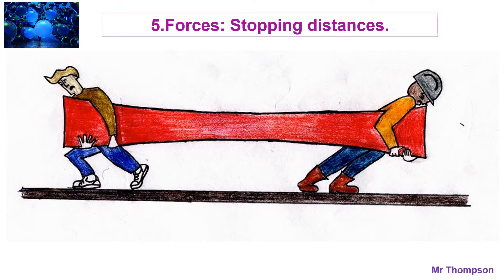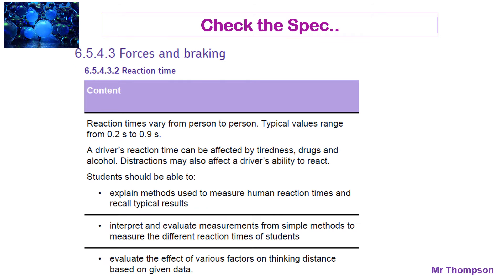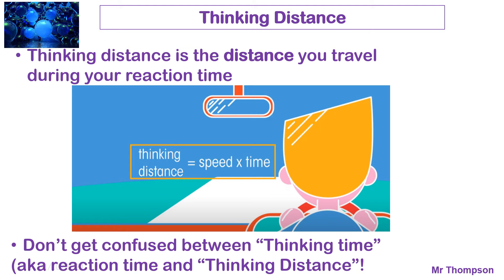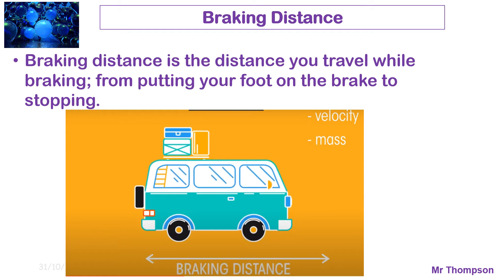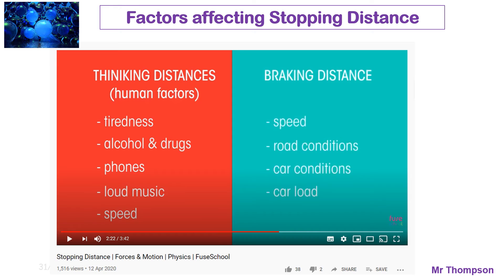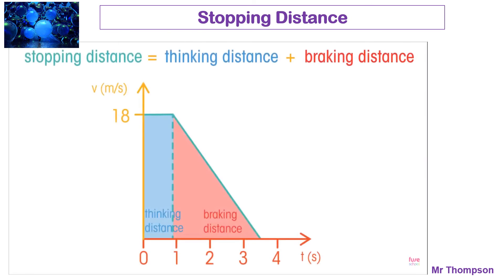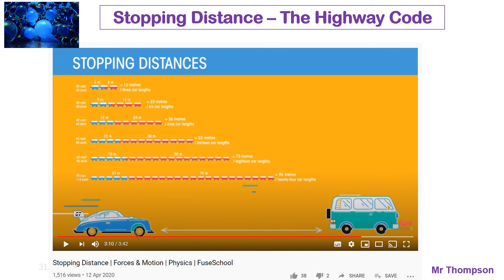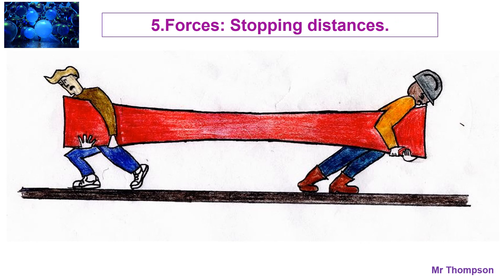Stopping distances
GCSE AQA Physics Topic 5: Forces